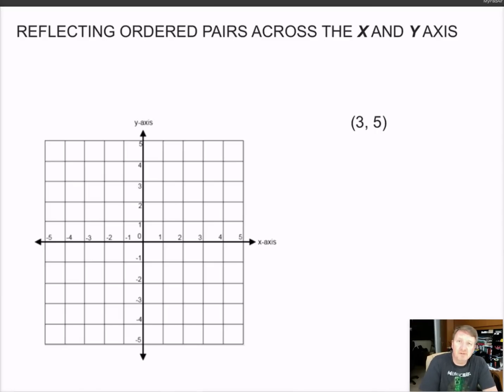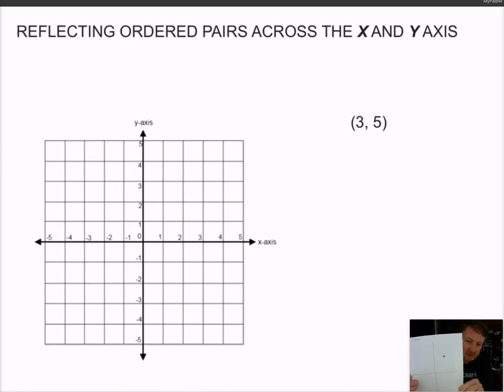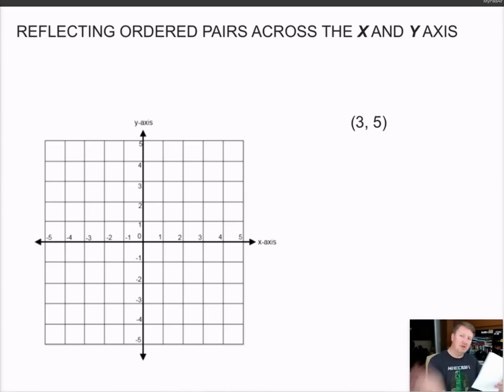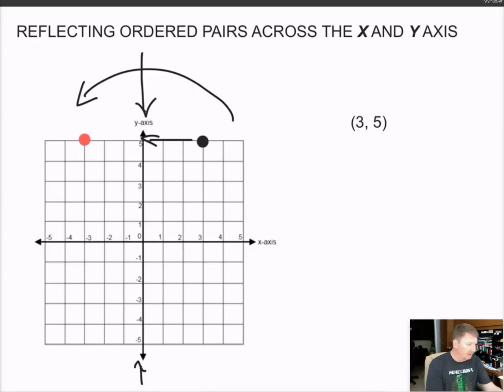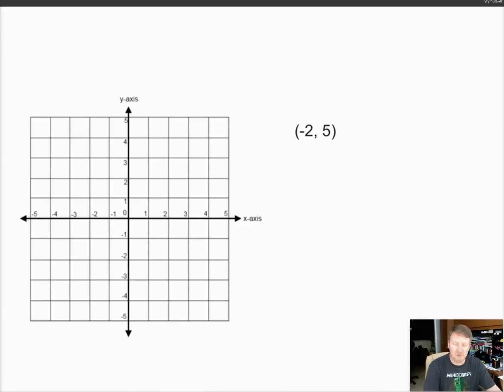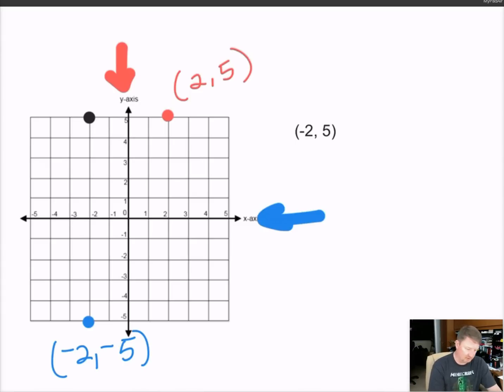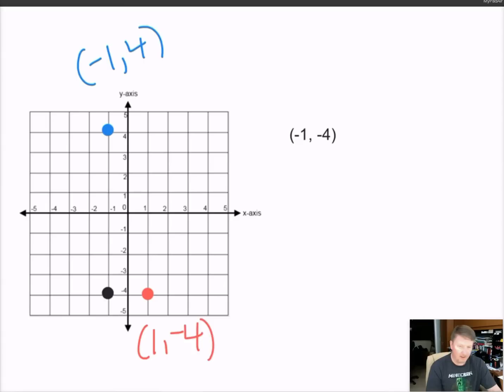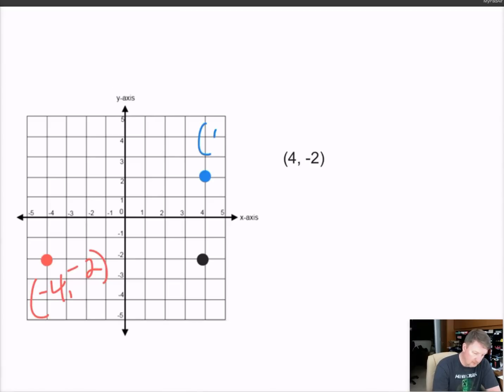Reflecting Ordered Pairs Across the X and Y Axis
This video covers reflecting ordered pairs across the x and y axis.